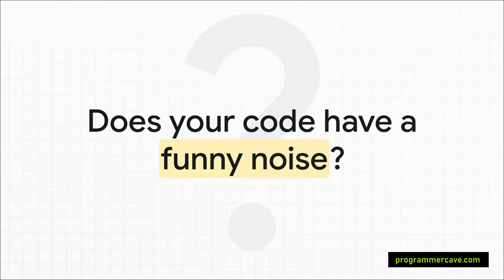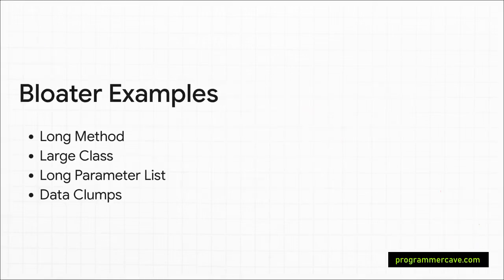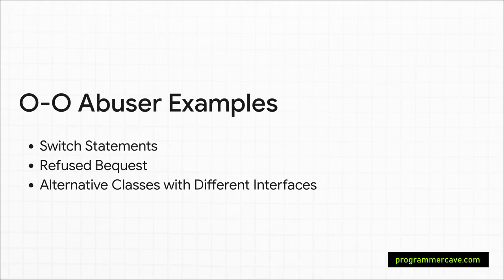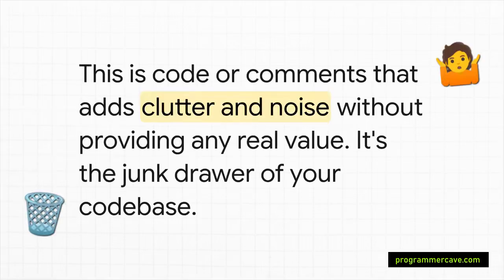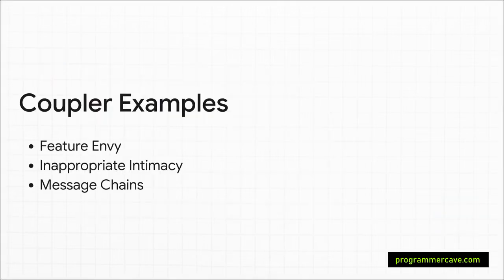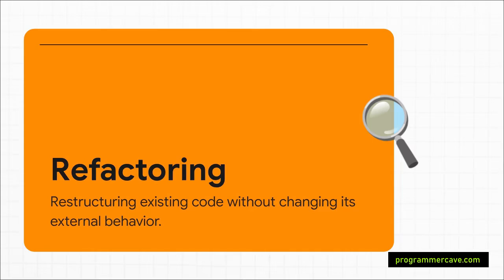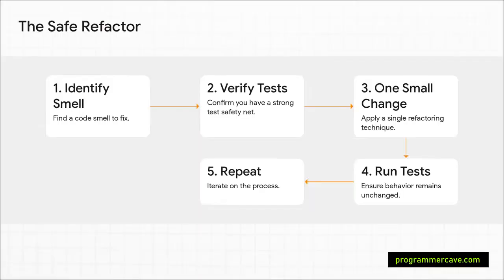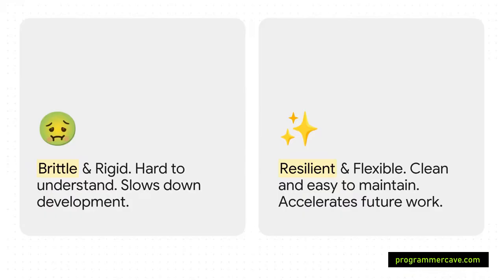Code Smells & Refactoring Techniques Explained: Clean Code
Elevate your coding and interview performance with this all-in-one guide to Code Smells and Refactoring Techniques! This video is ideal for software engineers, students, and job seekers who want to write cleaner code, identify hidden design issues, and confidently solve real-world problems in interviews.

What Are Code Smells?
A code smell is a surface-level symptom in code that hints at deeper, potential problems—not an outright bug, but a warning that the code could be improved.
Analogy: Like a funny noise in your car’s engine—it works for now, but might be hiding a bigger issue.

Why Care?
Detecting and removing code smells makes your codebase cleaner, more maintainable, and less error-prone.

Common Code Smells & Examples
Bloaters (Code That’s Too Big):

Long Method: Too many lines; hard to understand, reuse, test.

Large Class: Too many fields/methods; probably violating SRP.

Long Parameter List: Methods with endless parameters complicate usage.

Data Clumps: Groups of variables passed together; good candidates for grouping.

Object-Orientation Abusers:

Switch Statements: Complex chains of conditionals are better as polymorphism.

Refused Bequest: Subclasses don’t use base class features—a sign of broken hierarchy.

Alternative Classes with Different Interfaces: Classes that do the same thing but have different names.

Change Preventers:

Divergent Change: Many unrelated changes needed in one class for a single update.

Shotgun Surgery: Small changes scattered across many classes for one new feature.

Dispensables (Code That’s Unnecessary):

Comments: Should explain why, not how; lots of comments can be a sign code is hard to follow.

Duplicate Code: Repeated patterns are hard to maintain.

Dead Code: Unused code should be removed.

Lazy Class: Classes that don’t justify their existence.

Couplers (Code That’s Too Tightly Coupled):

Feature Envy: Methods obsessed with another class’s data.

Inappropriate Intimacy: Classes knowing too much about each other’s internals.

Message Chains: Long sequences of method calls; hard to debug or refactor.

Refactoring: The Cure for Code Smells
Definition:
Refactoring means restructuring code without changing its external behavior, improving design, structure, and implementation.

Process:

Identify the code smell.

Write/verify unit tests: Safety net to catch mistakes.

Apply a small refactoring: Use proven techniques (see below).

Run the tests again.

Popular Refactoring Techniques:

Extract Method: Break long code blocks into manageable functions.
Fixes: Long Method

Extract Class: Move related data/methods into a new class.
Fixes: Large Class

Introduce Parameter Object: Replace long parameter lists with objects.
Fixes: Long Parameter List

Replace Conditional with Polymorphism: Swap if/switch chains for inheritance.
Fixes: Switch Statements

Pull Up/Push Down Method: Move methods to the right place in a class hierarchy.
Fixes: Refused Bequest

Rename Method: Make names clear and consistent.
Fixes: Alternative Classes

Extract Superclass/Interface: Unify similar classes.
Fixes: Alternative Classes

Move Method: Transfer a method to a class that actually uses it.
Fixes: Feature Envy

Why This Matters for Interviews & Your Career
Code smells and refactoring appear in coding and design interviews.

Demonstrating clean code and refactoring ability shows maturity and mastery.

Better prepared for legacy code, scaling projects, and teamwork.

code smells, refactoring, clean code, software design, maintainability, technical interview, bloaters, dispensables, object-orientation, feature envy, duplicate code, dead code, coupling, extract method, parameter objects, polymorphism, interview prep, coding best practices

Start identifying and fixing code smells for better code and interview success—watch now!